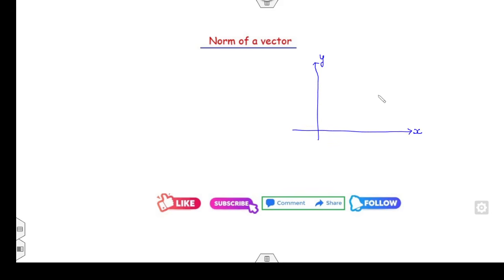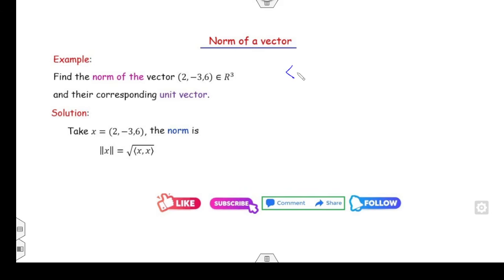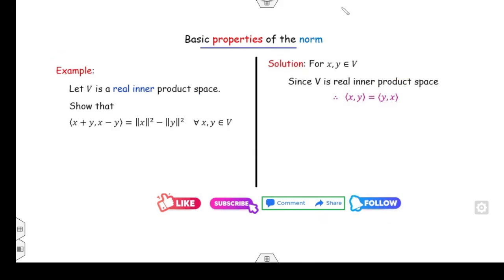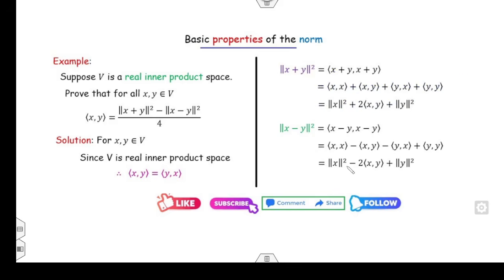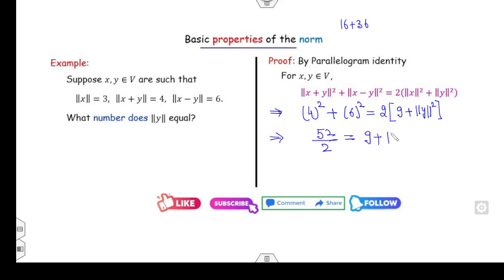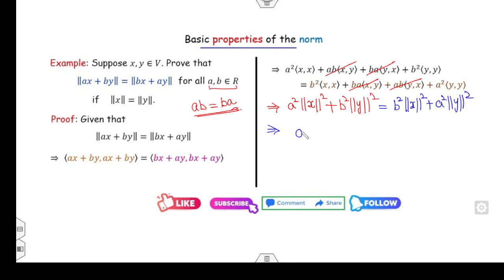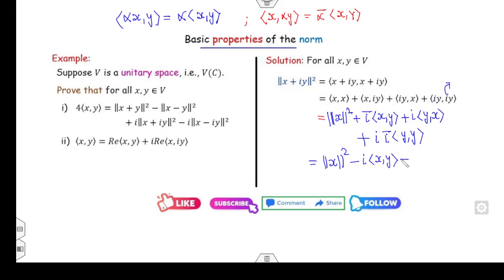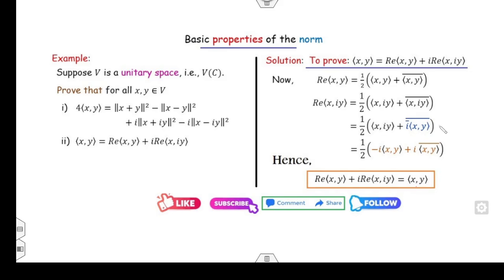Norm and its Properties | Inner Product Space | Easiest Way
This lecture series will cover the entire concept of inner product space, norm, examples, and concept of various terms.